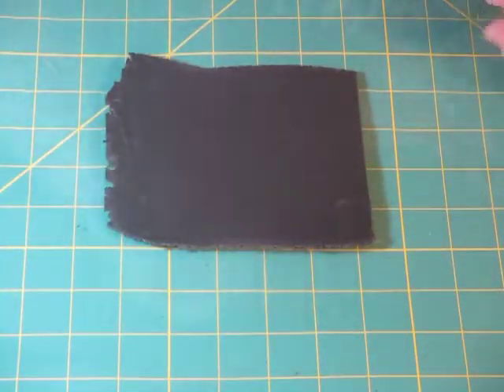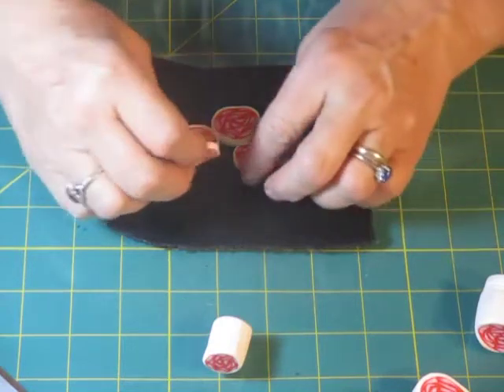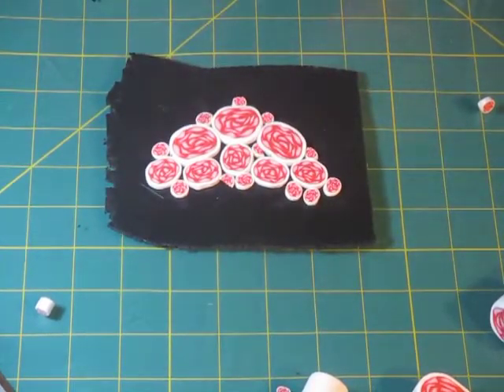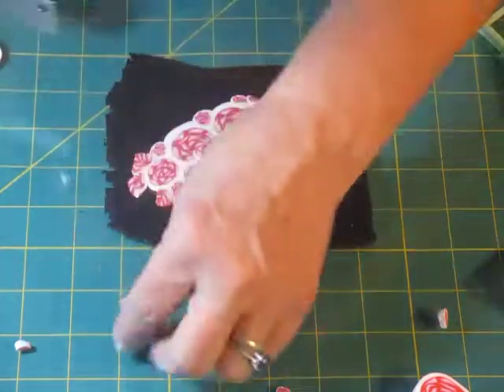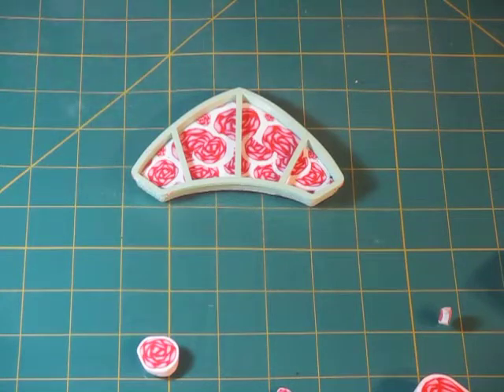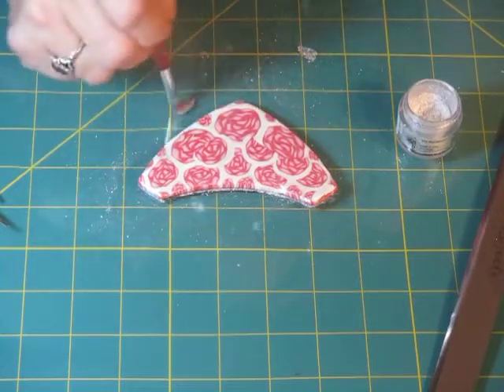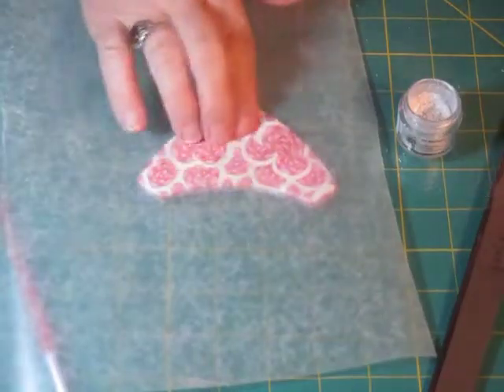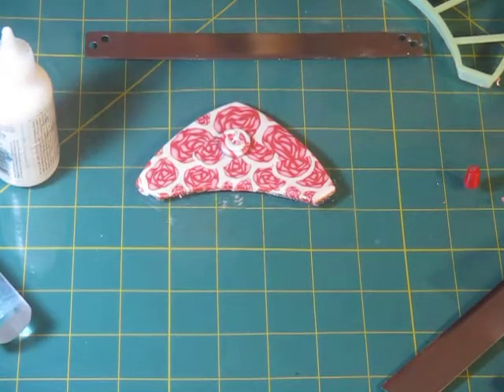Polymer Clay Rose Collar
During this video I show how I use my Rose Cane to make a collar for a necklace.